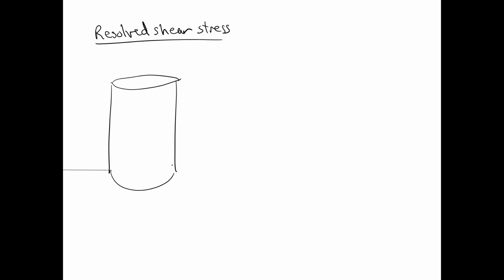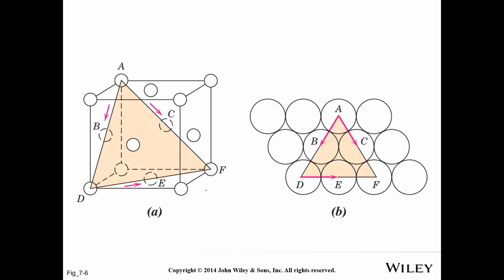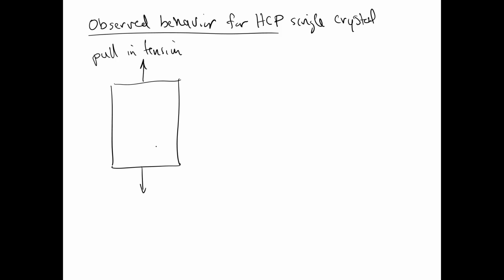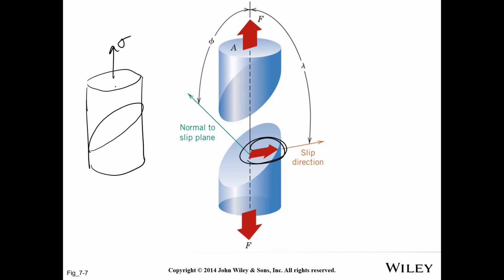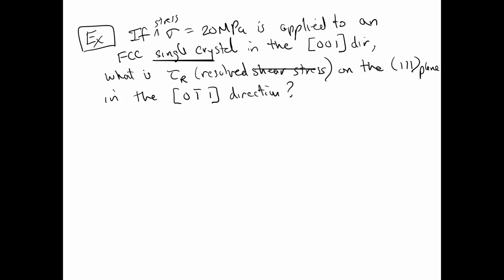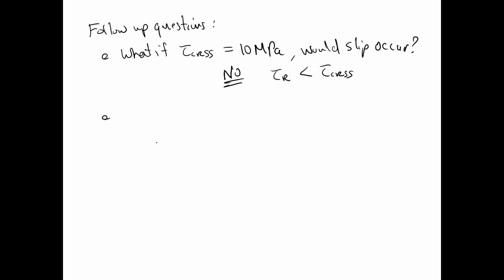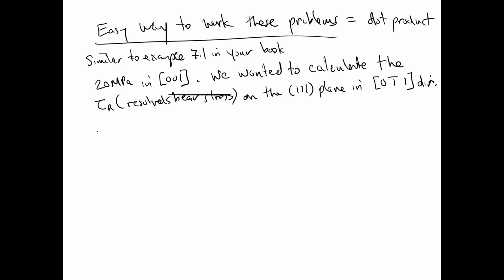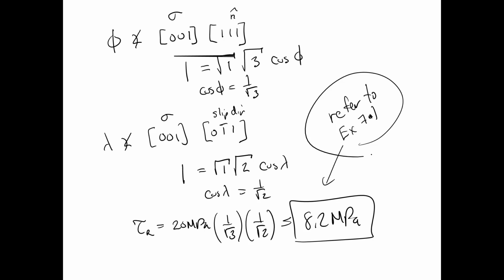Ch07 Lecture 1